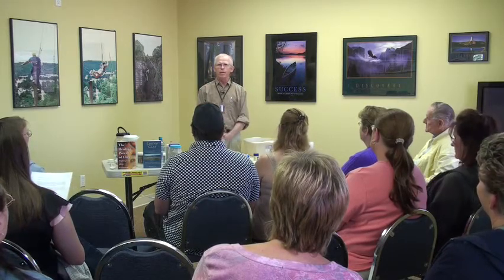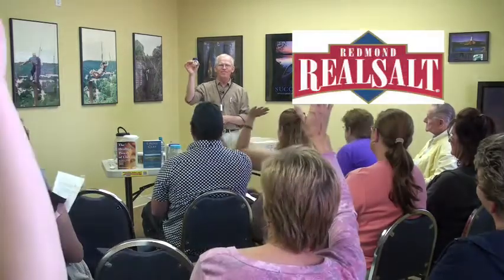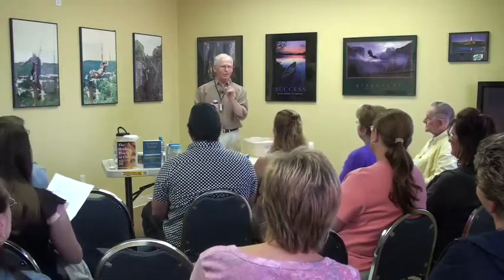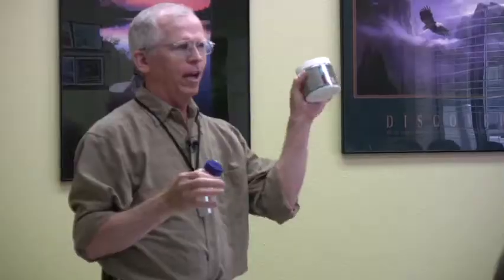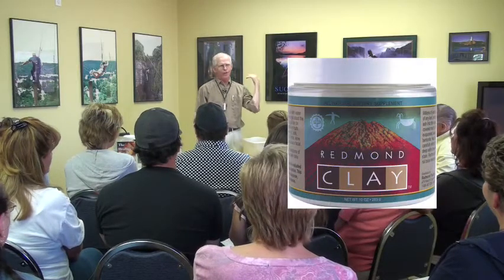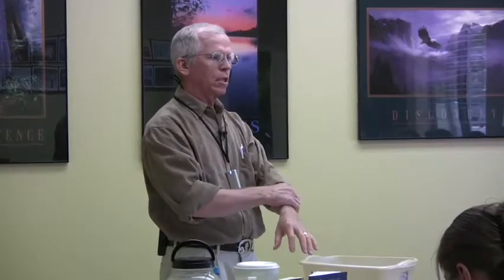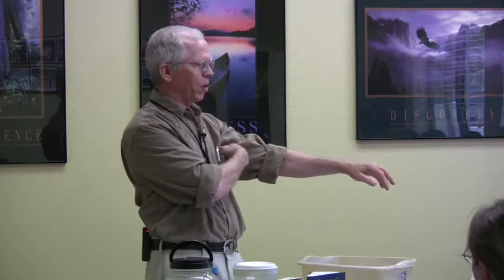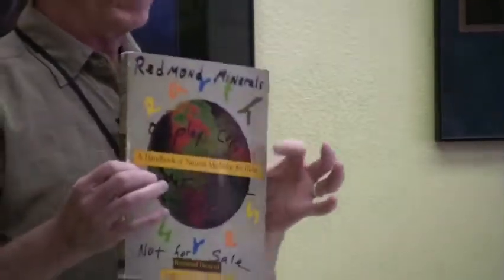Redmond Clay Demo Video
Promo Video for Full 2hr 12min Video lecture demonstrating all the amazing uses of Redmond Clay including testimonial stories, and how to make the clay to take internally and externally